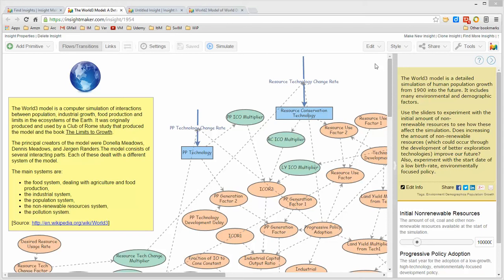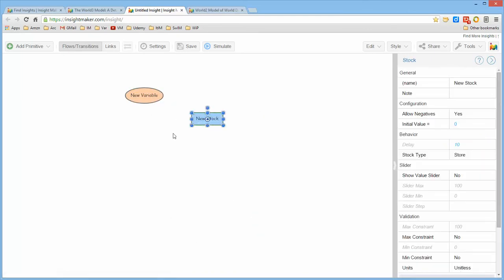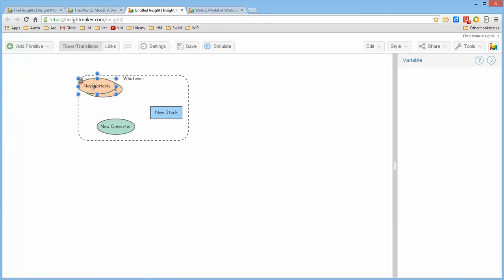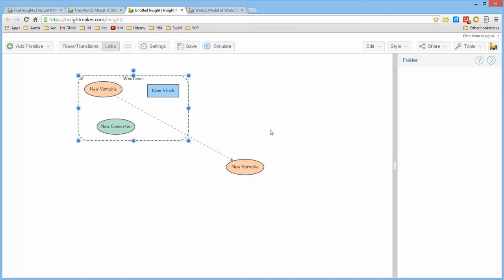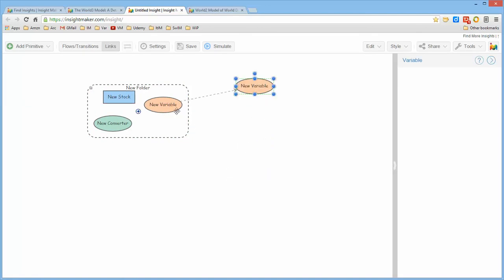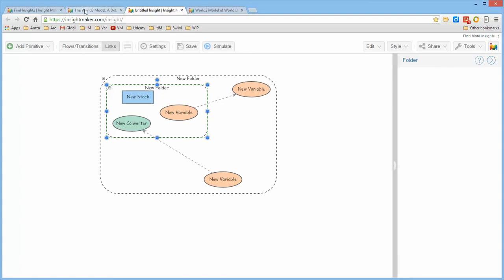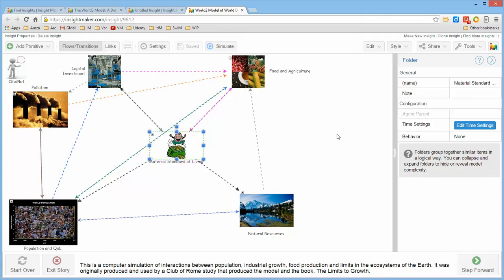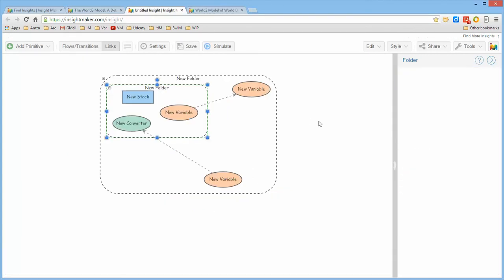Insight Maker/Folders xRev